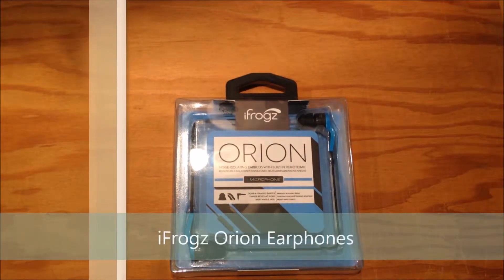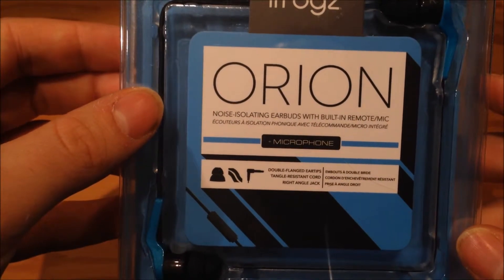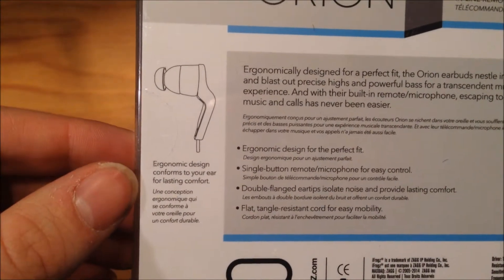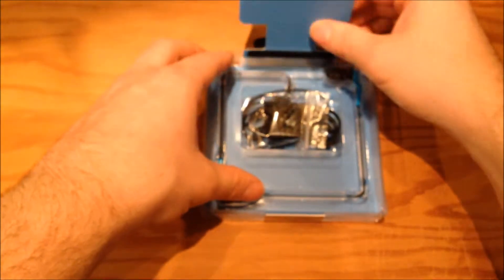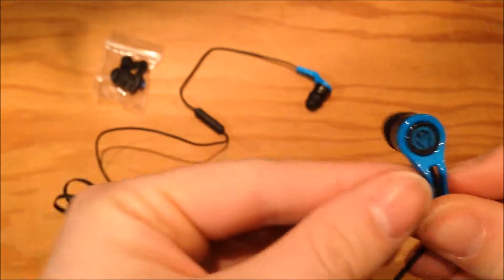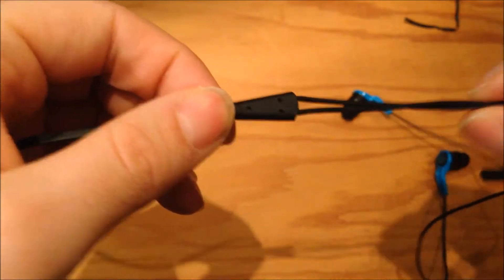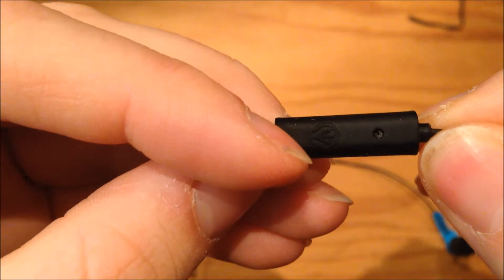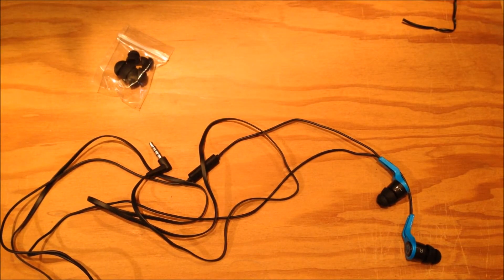iFrogz Orion Earphones Unboxing - Tech Fed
iFrogz Orion earphones unboxing and first impression video. Review to come in the next few weeks!